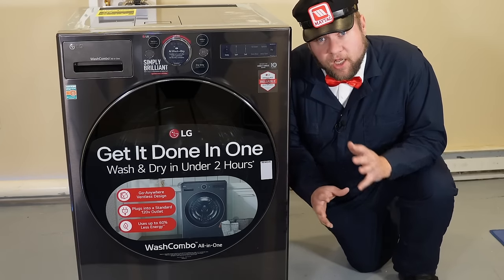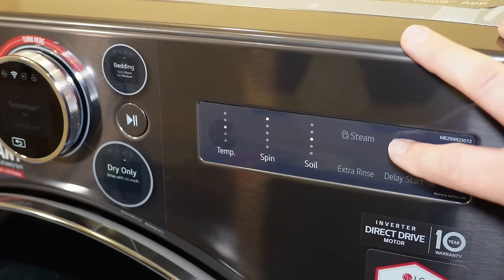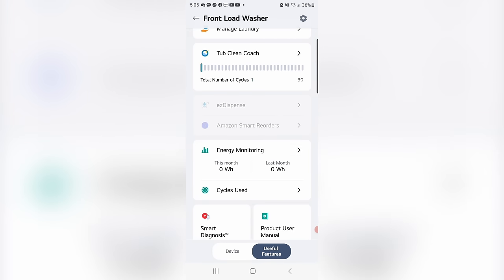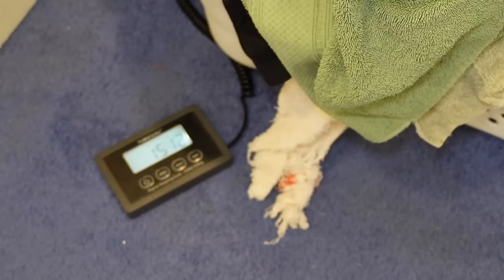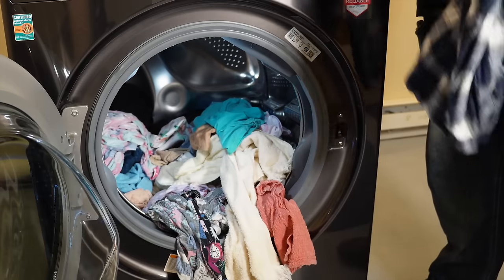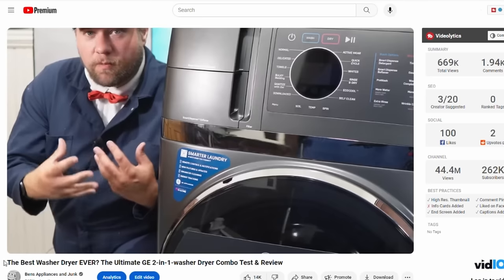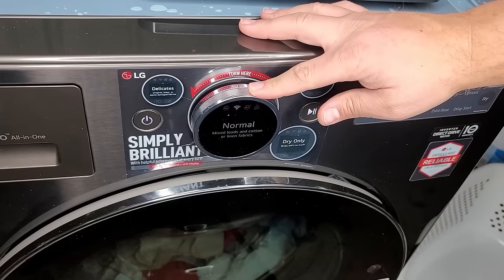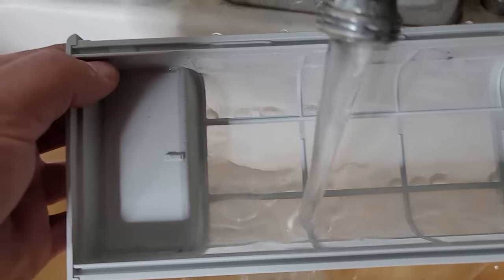BETTER THAN GE? The LG All in One Washer Dryer Combo: Test, Teardown & Review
In this video, I spend about 2 weeks of work testing, tearing down, and re-building the new-in-stores LG Combo Washer Dryer unit, the WM6998HBA.

We will discuss as many of the options, features, performance, and possibilities of the unit that are offered. I ran about ~6 test loads on camera to document as much as I could on the process before and after tearing the unit down to explain how and why it operates.

Finally, I ask and answer the question if its better than the unit its trying to compete against, the GE Ultrasfast 2-in-1 Combo washer dryer, that we reviewed about 5 months ago.

Timeline of Video:

00:00 - Introduction and Features of the LG WM6998HBA Combo Washer Dryer
01:13 - Wash and Dryer Modes Available
01:50 - LG ThinQ App Installation & Features
03:05 - First Load Test (Mixed items, 15lb)
06:42 - LG Combo Filter Housing and Use: How does it work?
07:07 - Second Wash & Dry, 10lb Clothes
09:08 - Bedding Test with Delay Start Overnight
11:40 - LG Washer Dryer Teardown & Air Filter Concerns
13:00 - Heat Pump & Internal Discussion and Possible Failure Points
18:55 - Stain Test with Warm Water Wash, and Water Consumption Test
20:48 - Queen Comforter Wash & Dry Test
22:38 - Final Thoughts on LG Combo Washer Dryer
26:21 - Is This Better than the GE Ultrafast 2 in 1 Combo Washer Dryer?